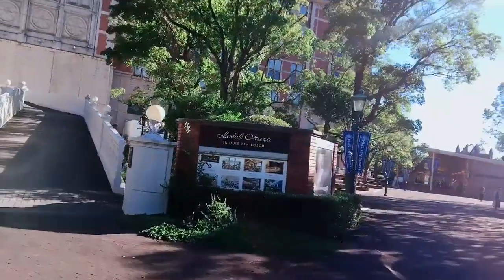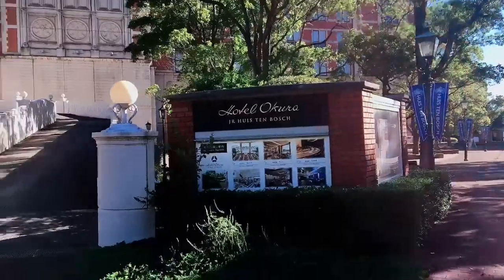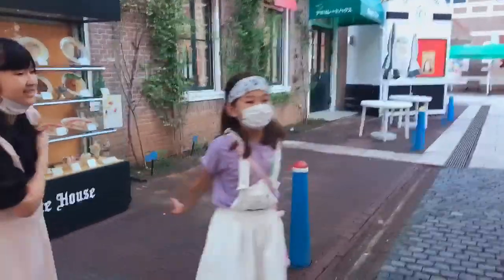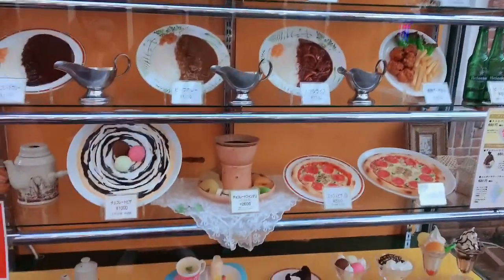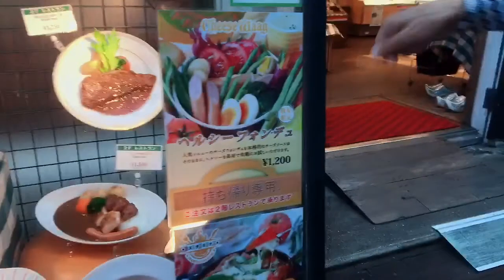EXPLORING HUIS TEN BOSCH IN NAGASAKI JAPAN 2020 Part 1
Huis Ten Bosch is a famous Dutch theme park or amusement park located in Nagasaki Prefecture Japan. All the facilities are being build like a royal families palaces. It is one of the best places you may include to your "Japan Travel".

If you’re looking for a place to spend your vacation in Nagasaki Japan, I highly recommend Huis Ten Bosch because you will surely enjoy and get in love with its beauty and utmost romantic vibes. It has the Art Garden, Virtual Fishing Game, Mary Go Round, Horror Hospital, Giant Ferris wheel, Kingdom of Lights, Virtual/3D Bungee Jumping, and a lot more.

This video only shows our daytime experiences in the area but there will be a Part 2 of this Vlog where you can see the illumination at night that is really wonderful and stunning! Please check it out!

Thank you so much for all your love & support ❤️

Huis ten bosch 2020
Japan travel
theme park
royal family
amusement park
nagasaki amusement park
Japan amusement park
life in Japan
travel vlog
filipino-japanese family
filipino-japanese lifestyle
Japan
Nagasaki Prefecture Japan
Exploring Japan
Jazz LivinginJapan
Jasmin Yokoyama
Exploring Huis Ten Bosch
Dutch theme park
Virtual games
Kingdom of Lights
Virtual Fishing Games
Virtual Bungee Jumping
Japan Tour
Filipina in Japan